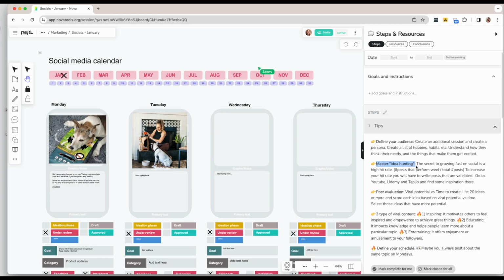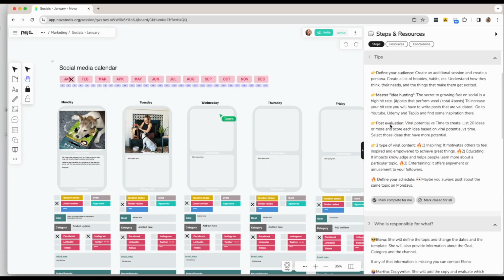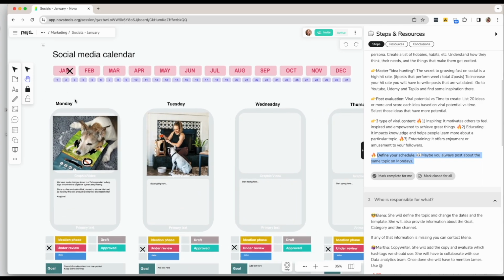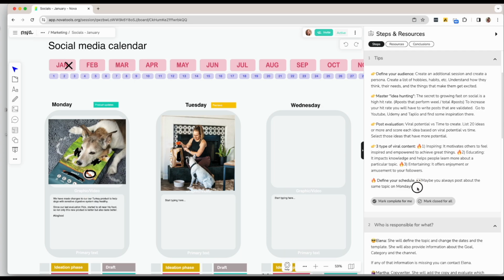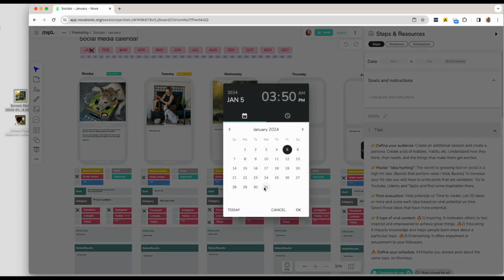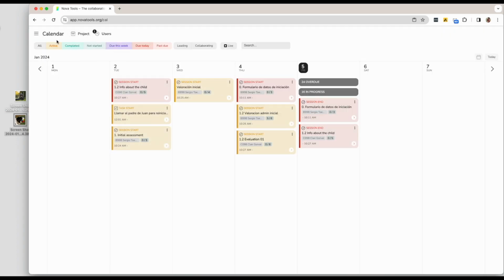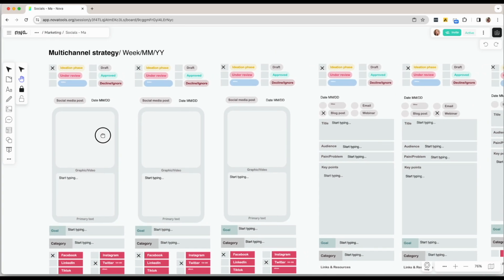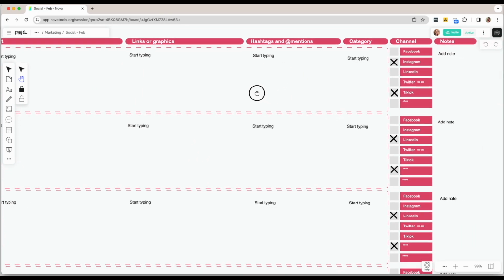Social Media Management: Strategy and Productivity Tips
Social media is becoming an essential communication channel for any business. When your organization is small, you often have a single person creating all the posts and adding them to the social media calendar to schedule or directly on the platform. However, as your team grows, different stakeholders get involved in the process. This may include multiple professionals, such as a copywriter providing the copy, a designer creating graphics, and someone approving it and coordinating all the parts. Not only does the whole process need to be strategic, but it is also challenging to manage when too many stakeholders are involved.

Managing all of this is far from easy and typically resides in confusing Excel files and multiple messages on a Slack channel that are hard to track or keep certain decisions and knowledge in the dark for certain stakeholders.